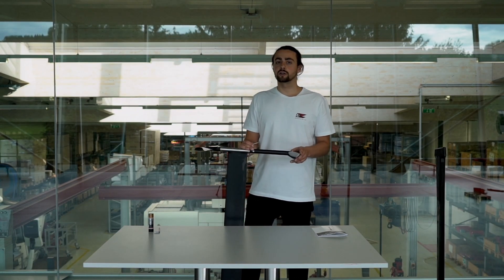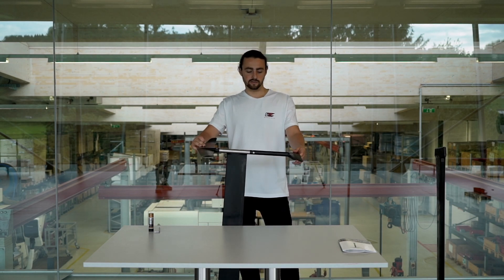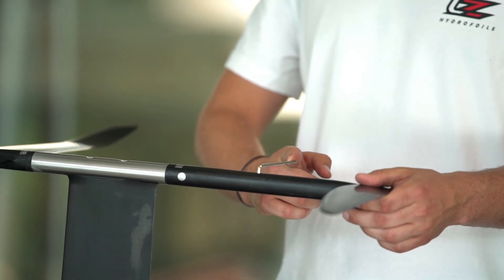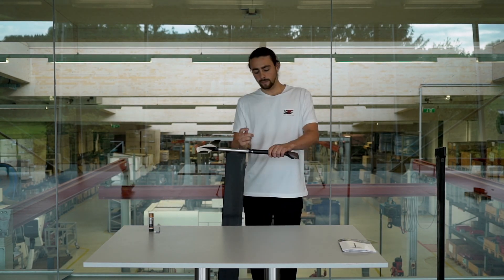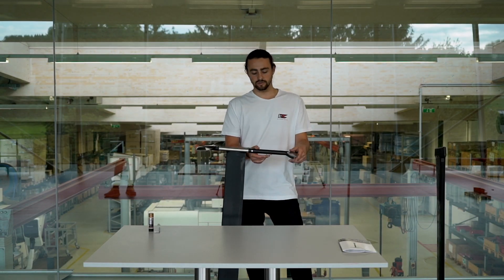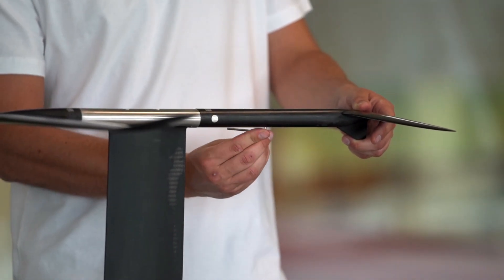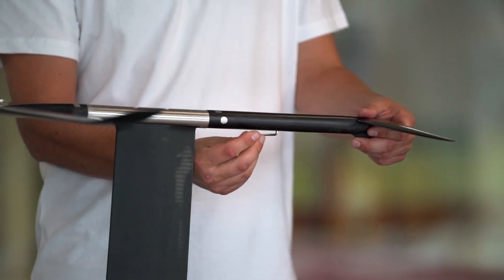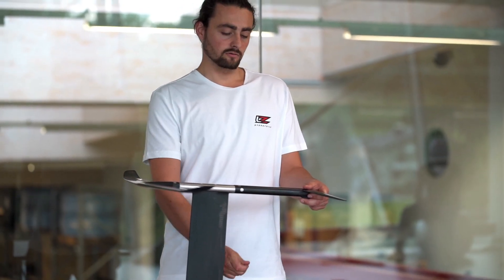R5 - Trimming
Adjustment of the rearwing’s angle of attack of the Levitaz Racefoil the R5. In order to adjust the desired angle ofattack use the Inbus 3,0mm tool (C) provided in the Tool kit. Both threaded pins are pre-greased and pre-mounted. The trimming system gives you the option to trimm in total 0.8 degrees. Half a turn results in 0.2 degree change of the angle of attack on the rearwing.